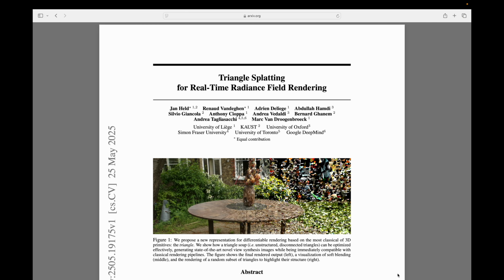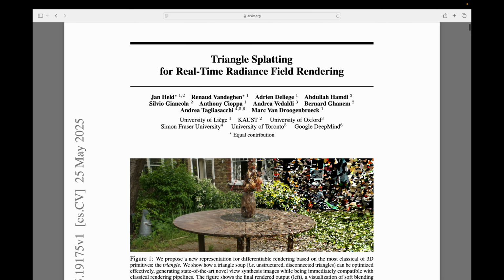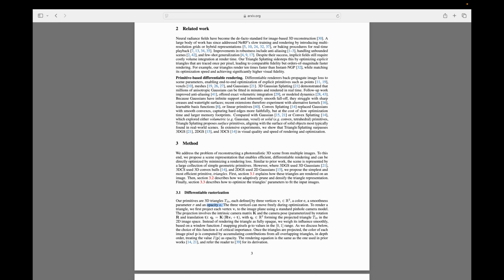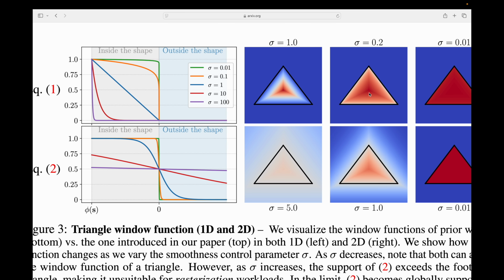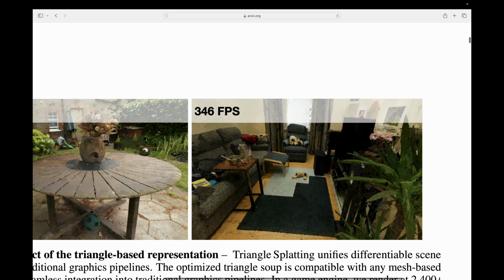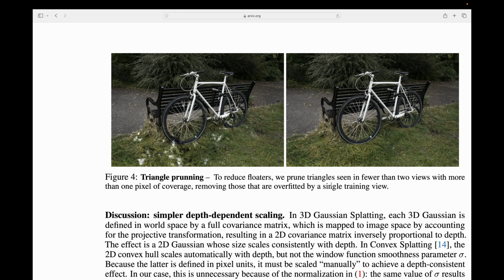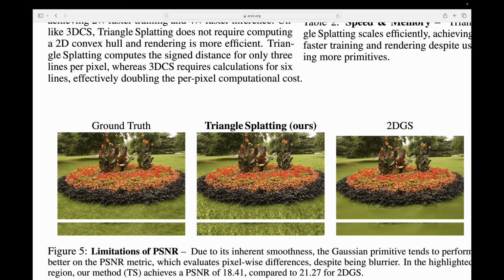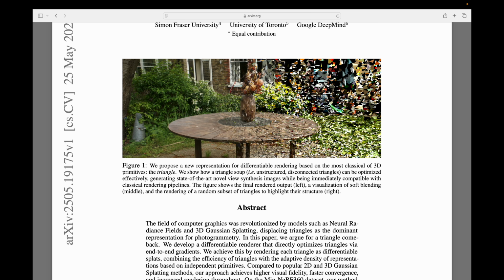Triangle Splatting for Real-Time Radiance Field Rendering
Machine Learning: study of the paper "Triangle Splatting for Real-Time Radiance Field Rendering".